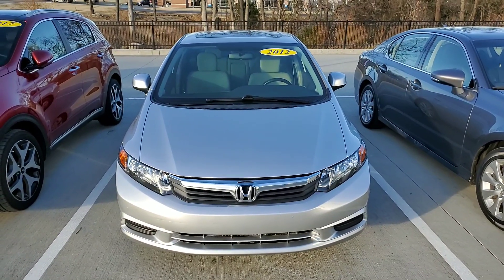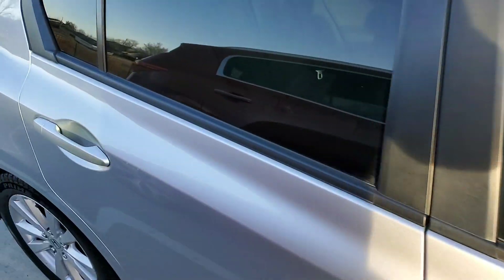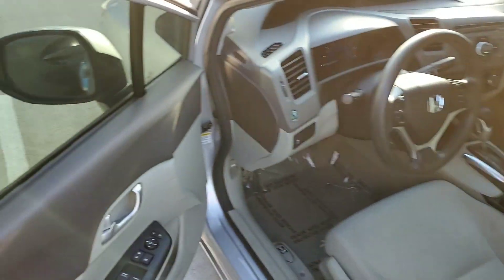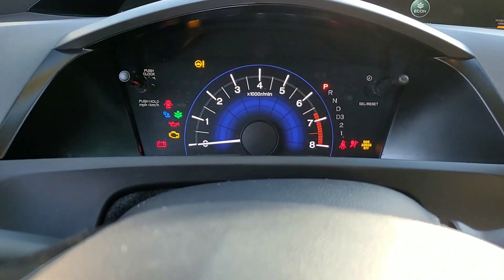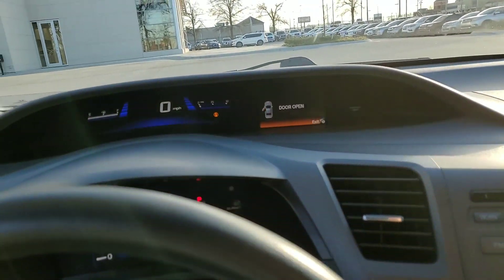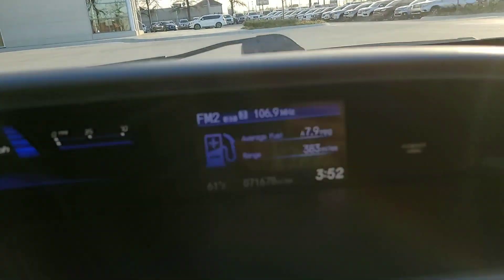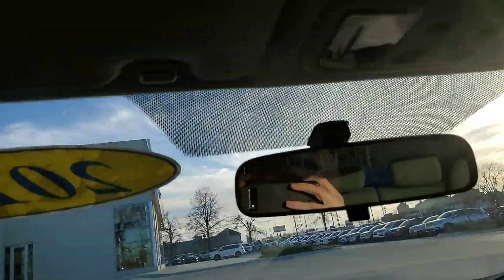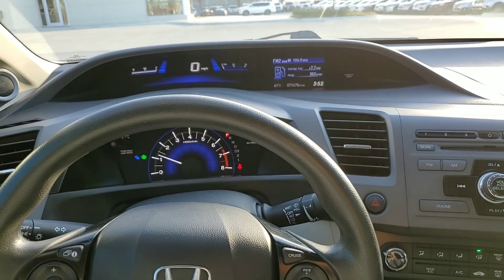Jonathan - 2012 Honda Civic